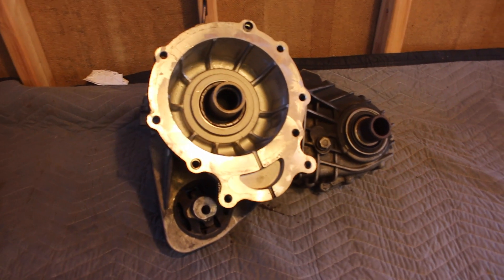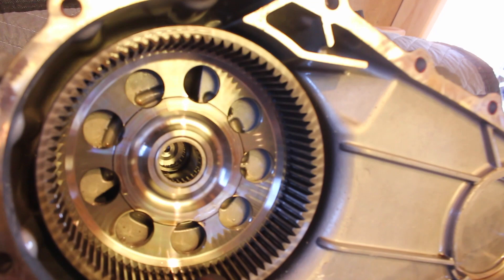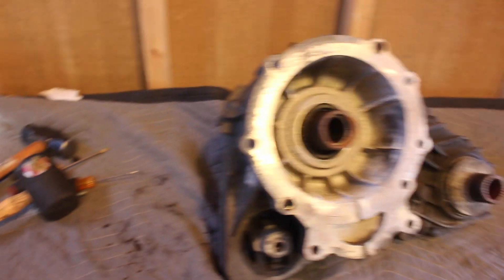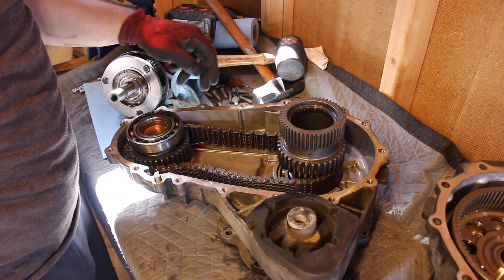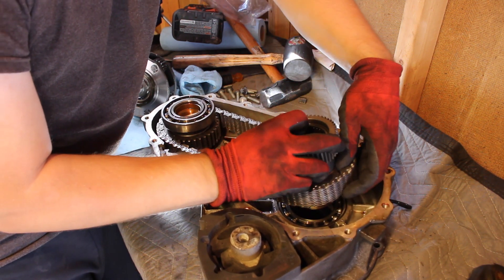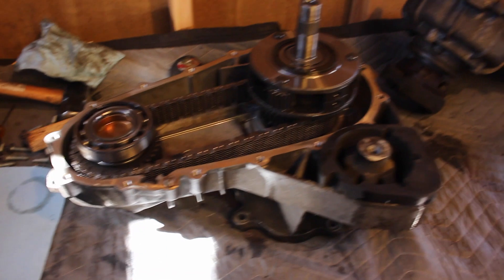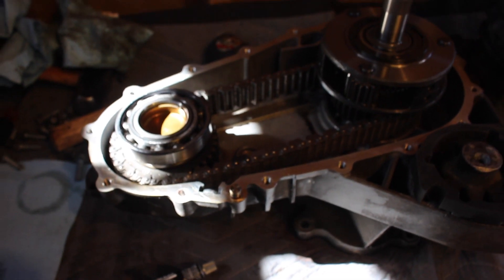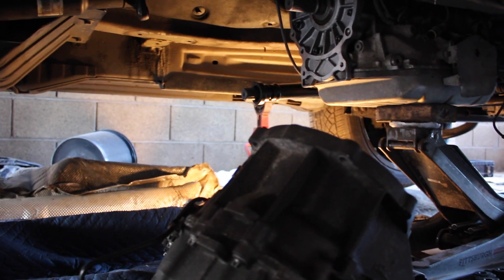X5 4.6is Resurrection Part II: Cracking Open The LWX-500 Transfer Case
This was definitely interesting— the X5 4.6is uses an LWX-500 transfer case as opposed to the more common NV-125 transfer case used in the X5 4.4. There's hardly any DIYs on the LWX-500 transfer case so I figured I'd go a little more in detail with this one. I learned a lot from this.